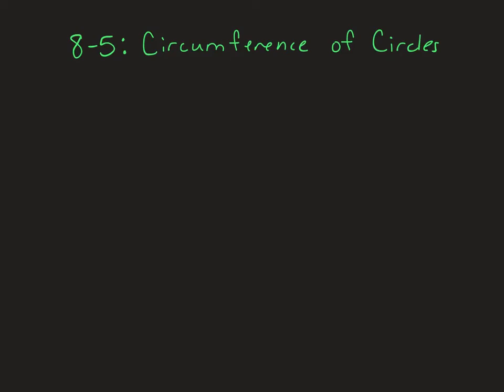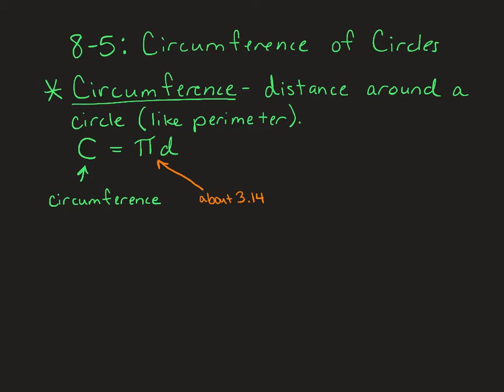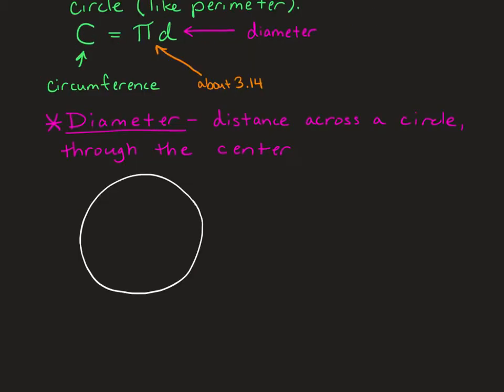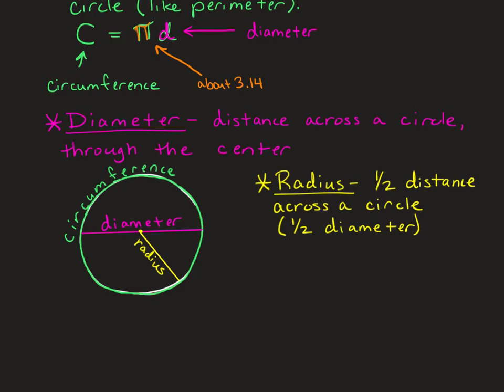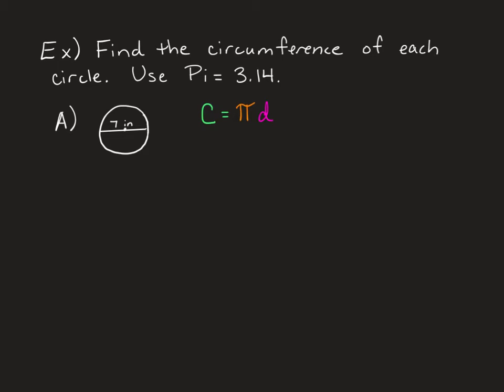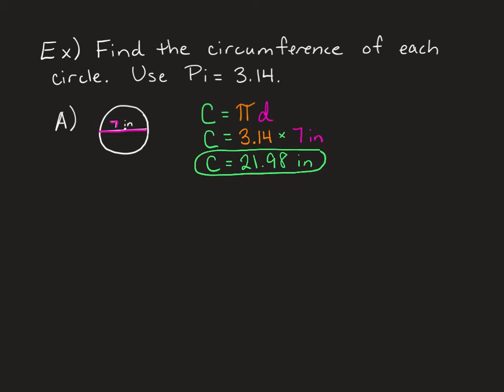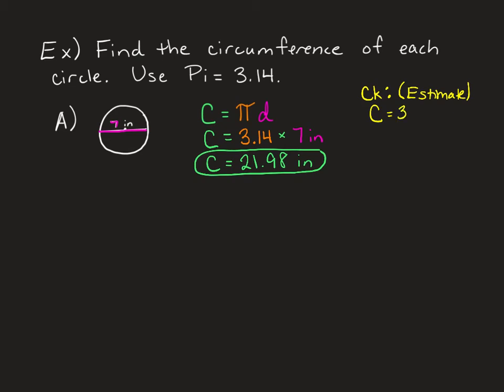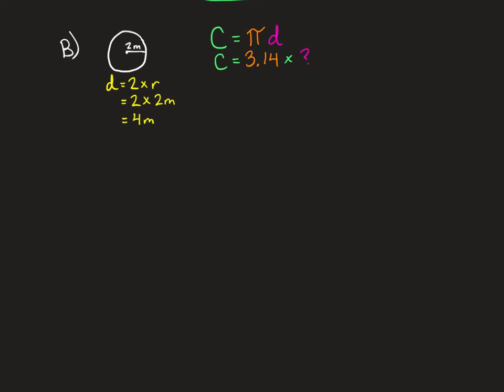8-5 Circumfrerence of Circles